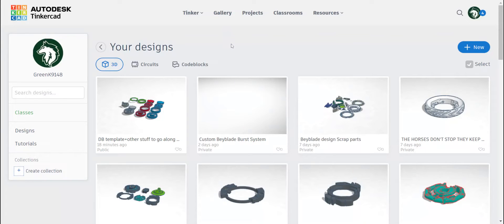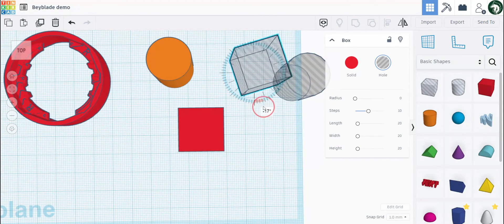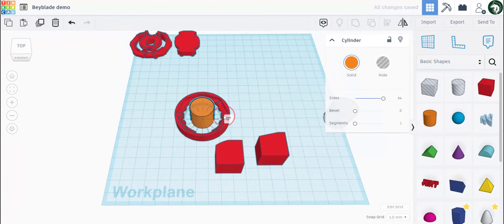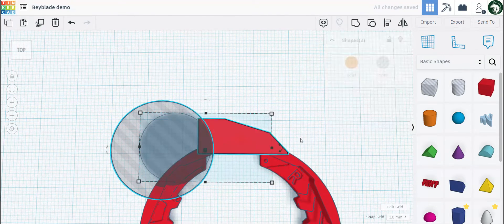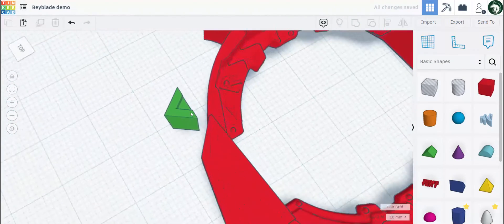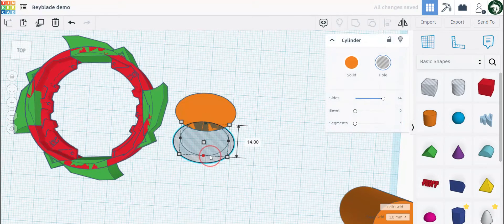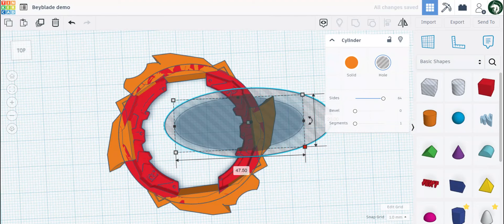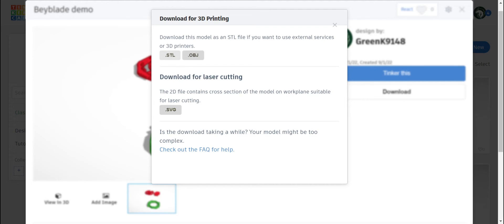How to Make YOUR own 3D PRINTED BEYBLADE on TinkerCAD | tutorial pt.1 the basics+DB blade.